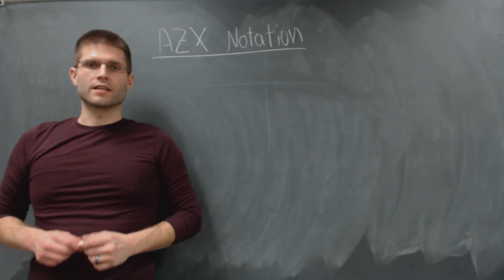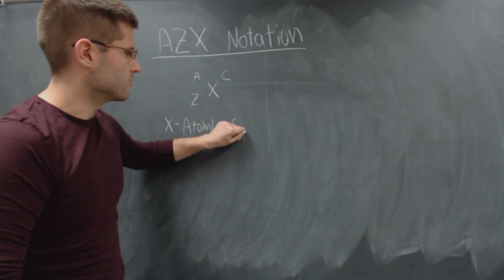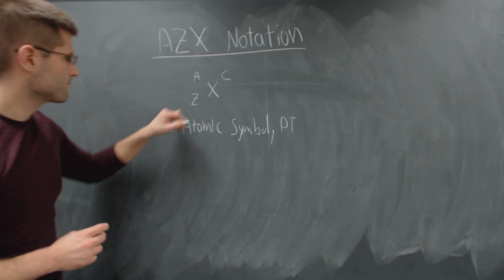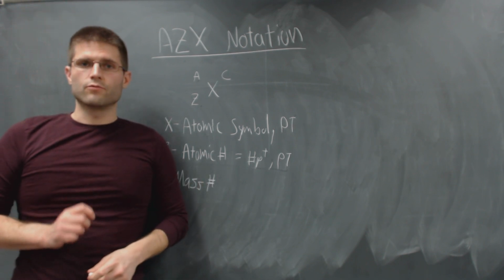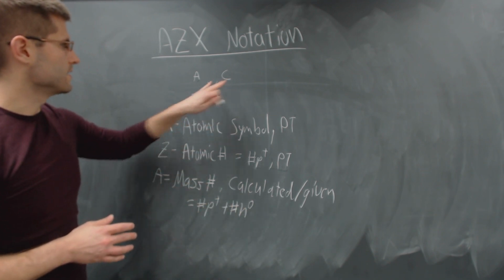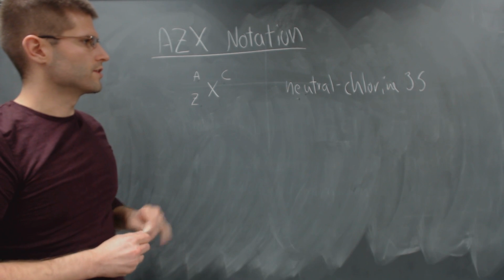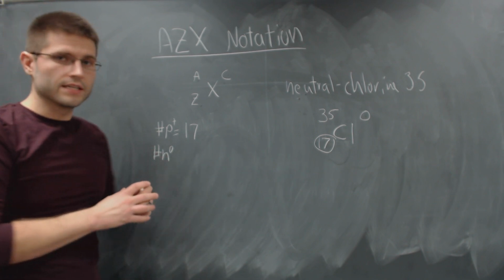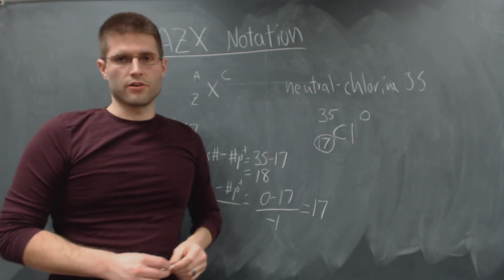5 AZX Notation